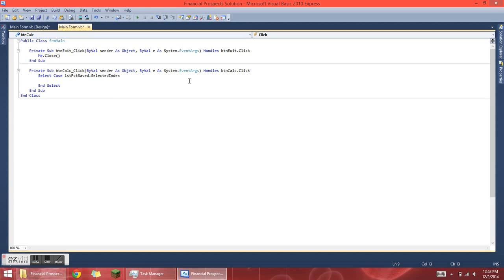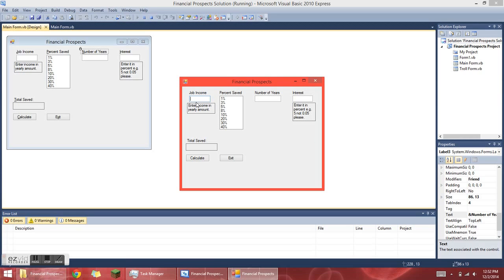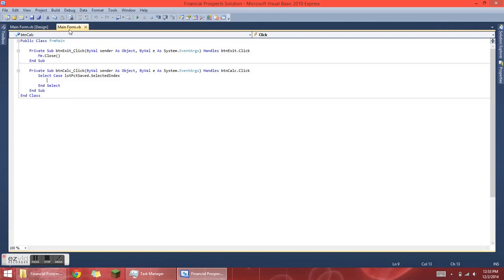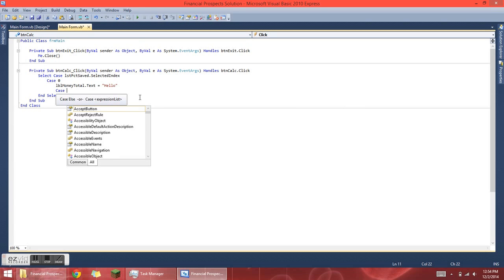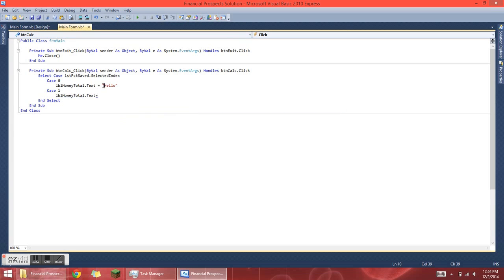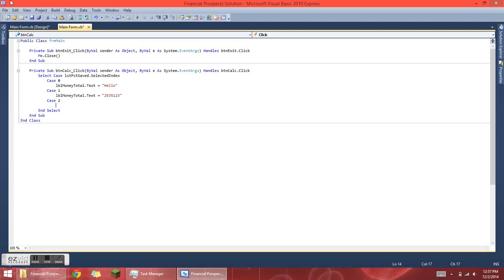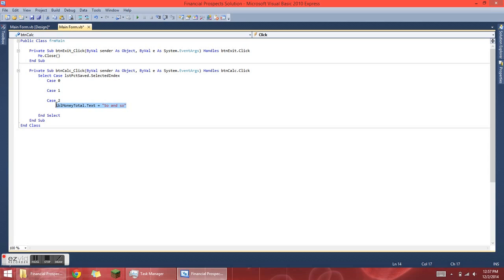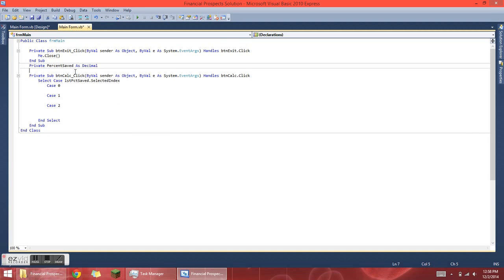Thank you Developers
Just a quick thank you to everyone who is making games around the world. Let me know if you want me to do any coding videos!